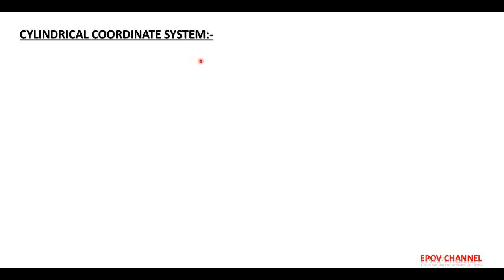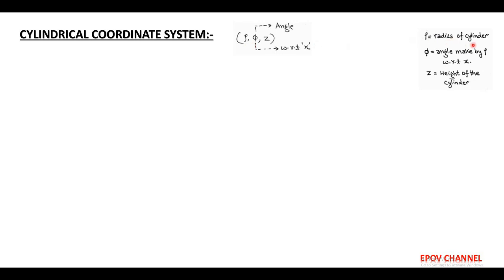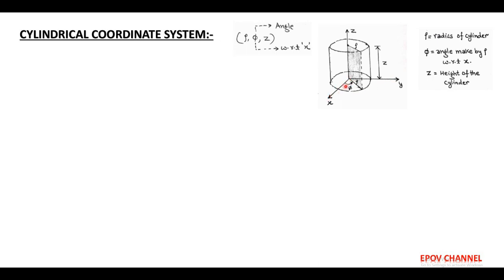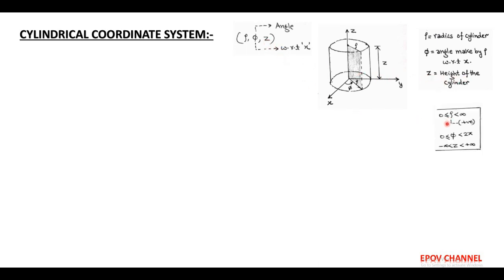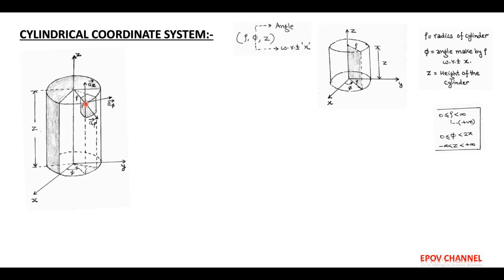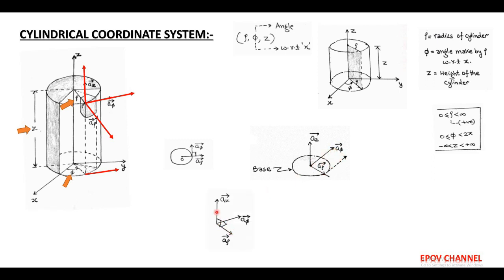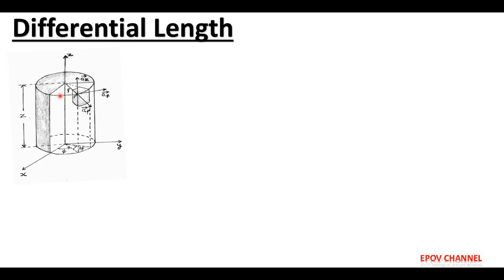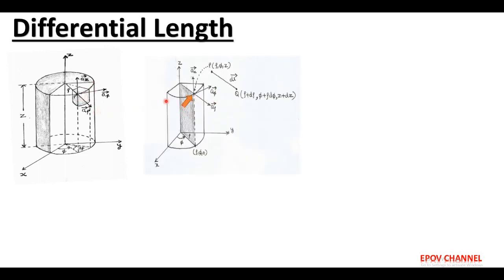Lecture 3: Cylindrical Coordinate system